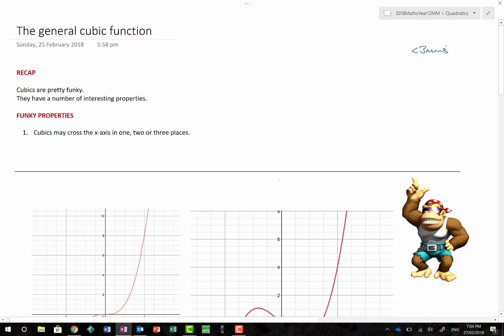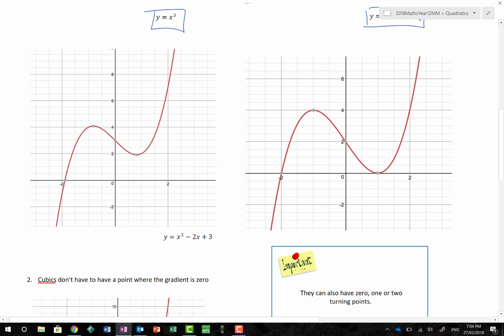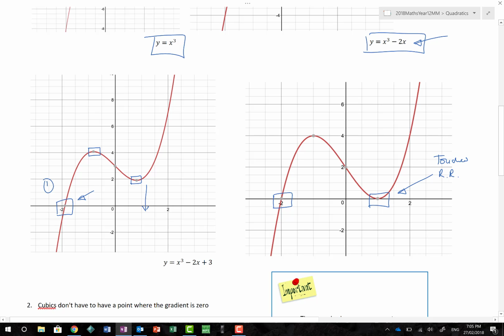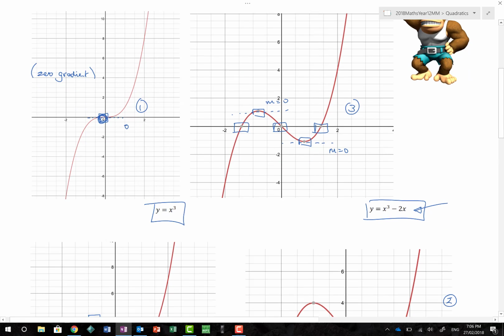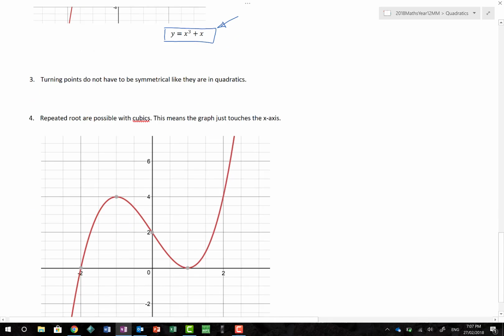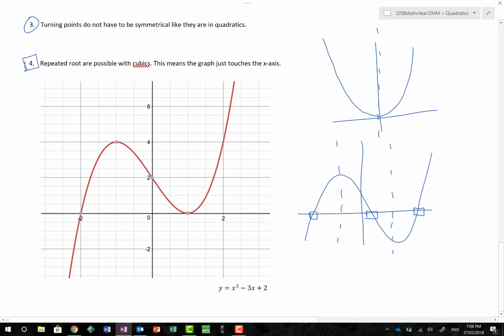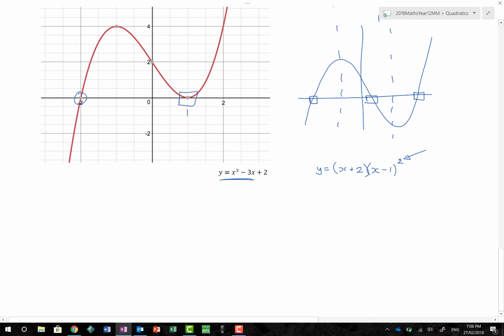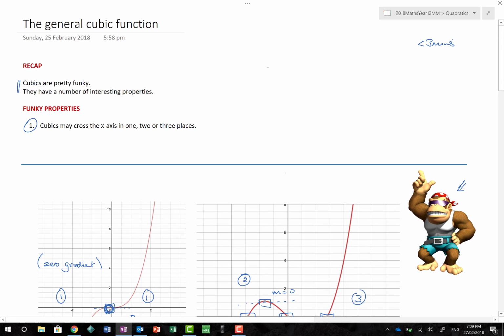The general cubic function | Methods 3 and 4 | MaffsGuru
This lesson looks at the properties of the general cubic function. It talks about how a cubic can have zero, one and two turning points and can have one, two or three crossing points. It really can't get more exciting than this!